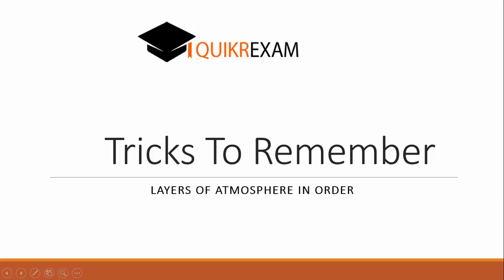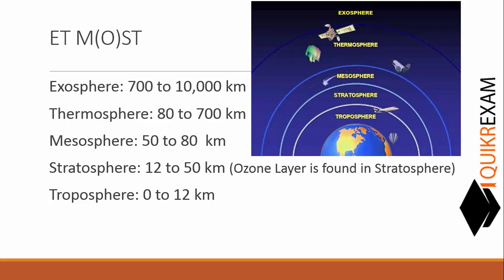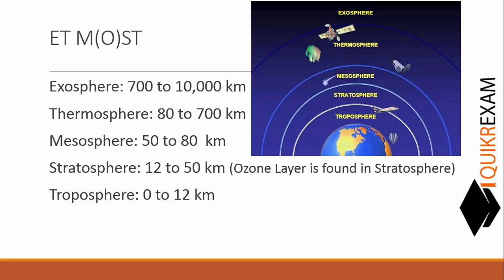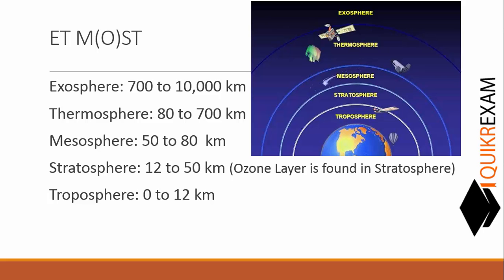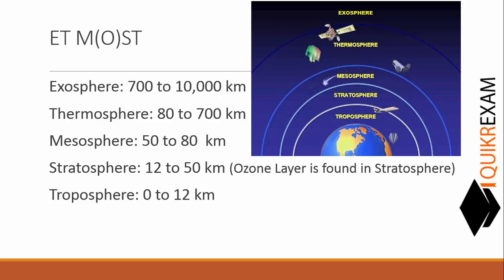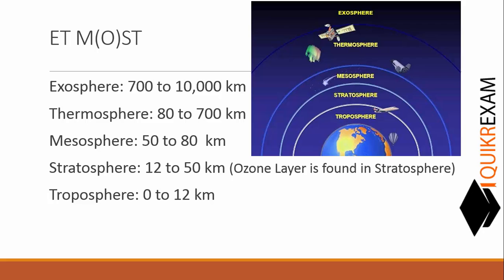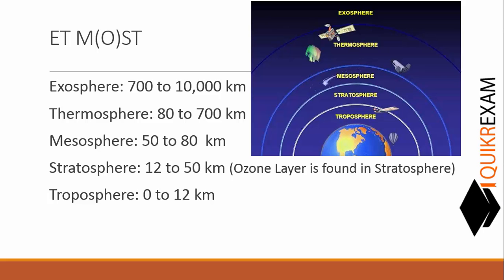Tricks to remember Layers of atmosphere in order || Quikr Exam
layers of atmosphere gk
trick to remember writs
atmospheric layers
troposphere
short cuts to learn fundamental rights
ionosphere
serial wise layers of atmosphere
layers of atmosphere memorize
current affairs short tricks
tropic of cancer indian states trick
how to remember general knowledge
solar system trick
how to teach layers of atmosphere
how to draw layers of atmosphere
mnemonics for class 10 physics
layers of the atmosphere games
mnemonics for physics equations gcse
layers of the atmosphere coloring activity